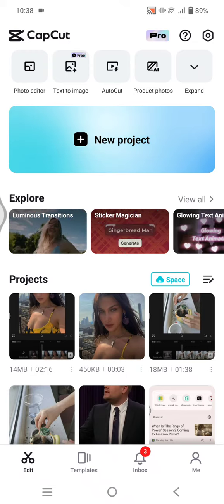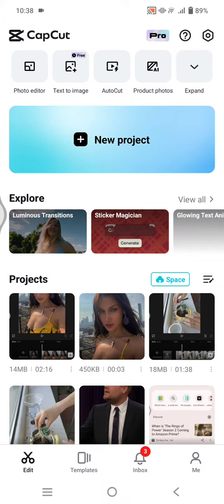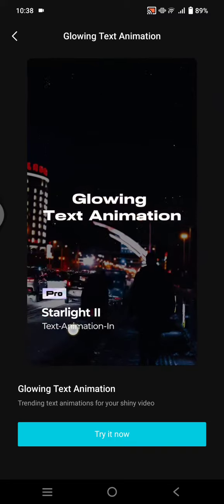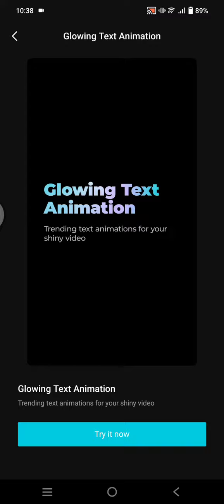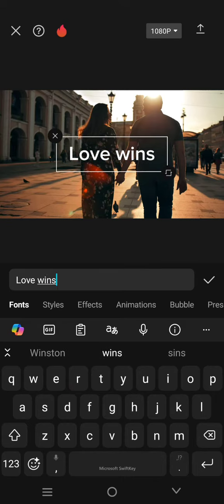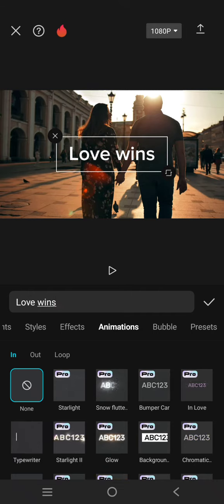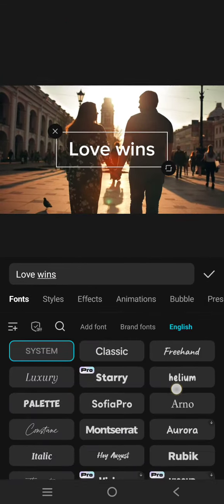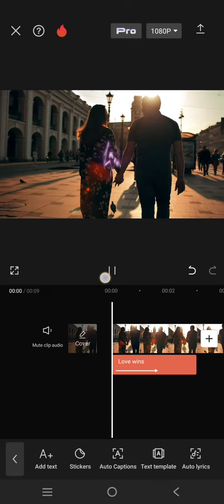~ 💡 Want Your Videos to Stand Out? Learn How to Make Glowing Text Animations in CapCut!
In this tutorial, discover the magic of creating stunning glowing text animations in CapCut! Whether you're a seasoned video editor or just starting out, adding glowing text can instantly elevate the visual appeal of your videos and make them stand out from the crowd.

Glowing text animations are all the rage right now, and with CapCut's user-friendly interface, achieving this eye-catching effect has never been easier. Follow along step-by-step as we delve into the world of creative editing and transform your videos into captivating masterpieces.

To begin, we'll explore the various options available within CapCut's animation feature, including the in-demand glowing text effects that are currently trending. Learn how to access these animations effortlessly and incorporate them seamlessly into your editing workflow.

Next, we'll walk through the process of applying glowing text animations to your videos, starting from selecting the desired animation to customizing the text and choosing the perfect font. You'll be amazed at how simple it is to create professional-looking edits that wow your audience.

Throughout the tutorial, we'll provide expert tips and tricks to help you maximize the impact of your glowing text animations. From adjusting the intensity of the glow to experimenting with different fonts and colors, there's no limit to the creative possibilities at your fingertips.

Ready to take your video editing skills to the next level? Join us as we unlock the secrets of making your videos shine with glowing text animations in CapCut. Don't miss out on this opportunity to unleash your creativity and make a lasting impression on your viewers.

Are you excited to get started? Let's make your videos stand out together!